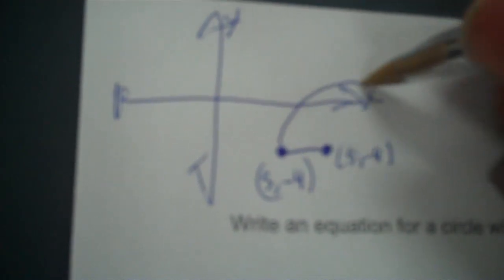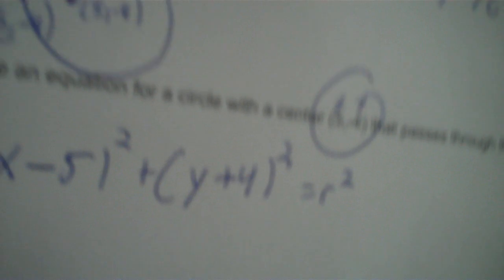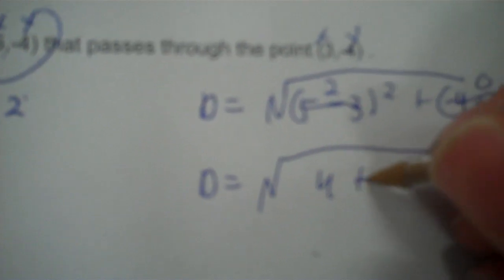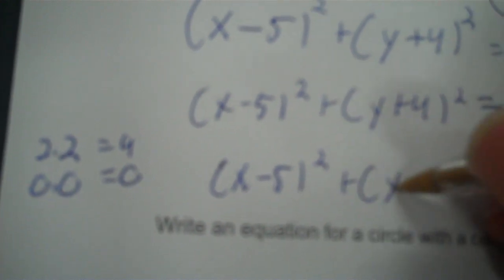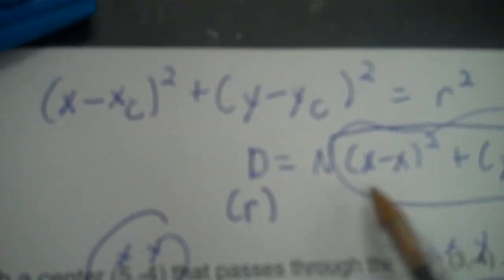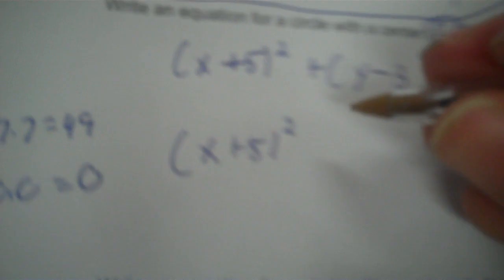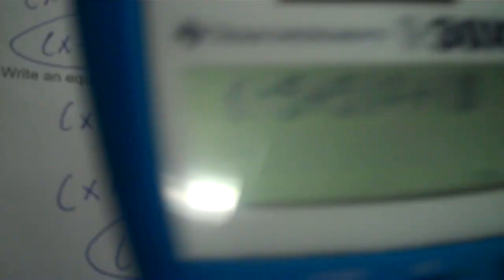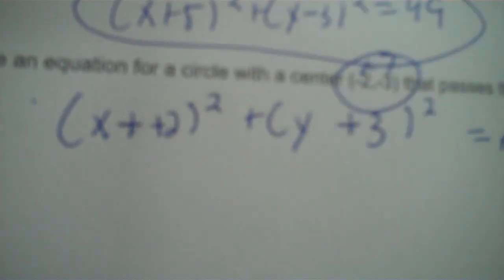11 14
11 14